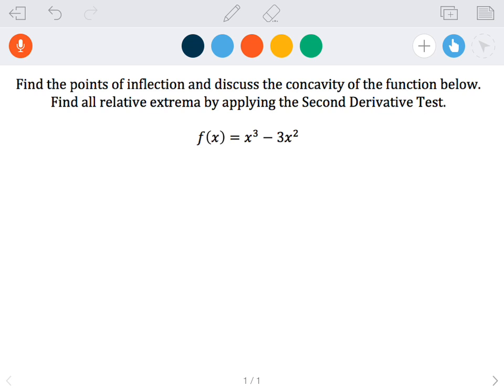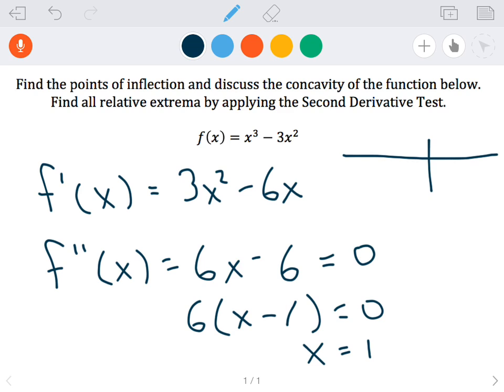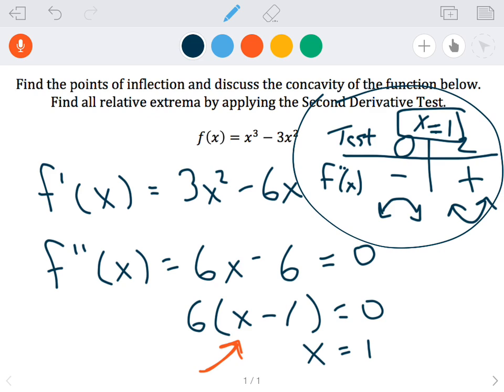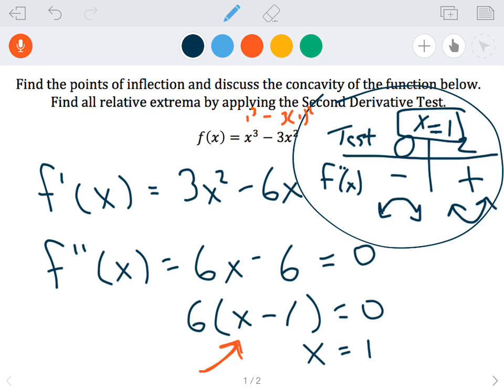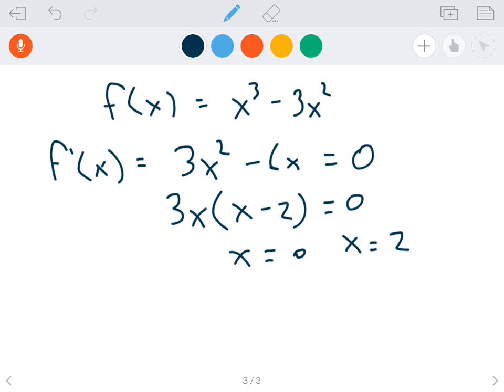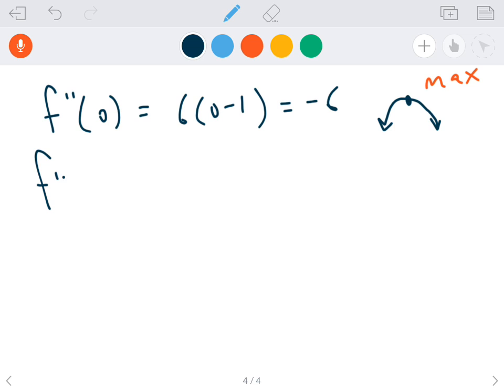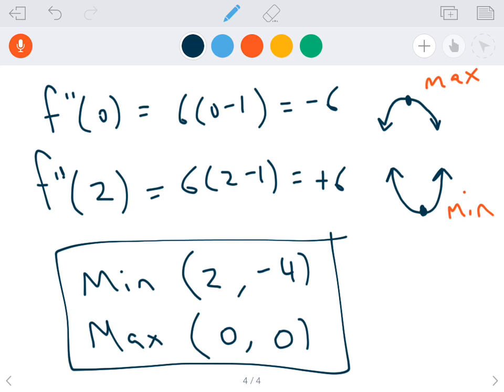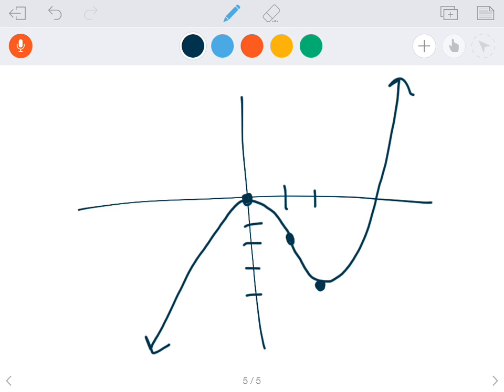Section 4.4 Examples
Discussing concavity, finding points of inflection, and applying the Second Derivative Test to find relative extrema.